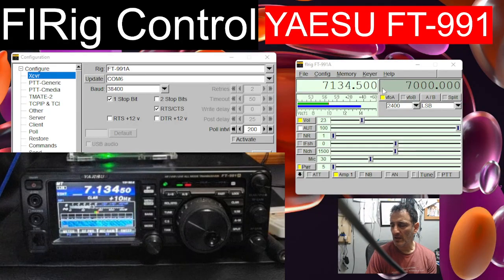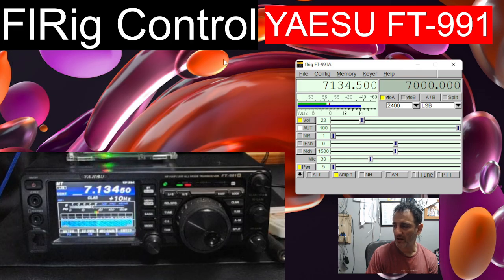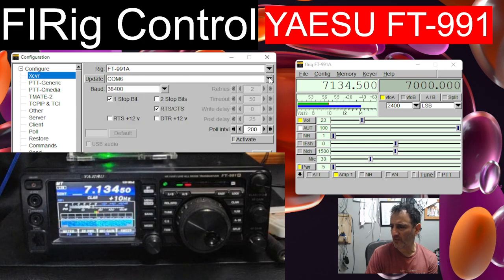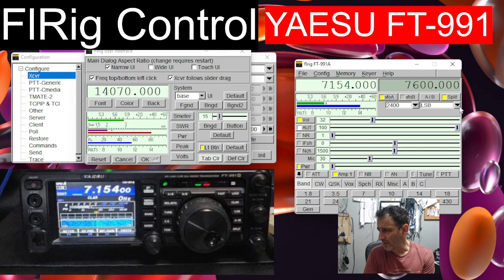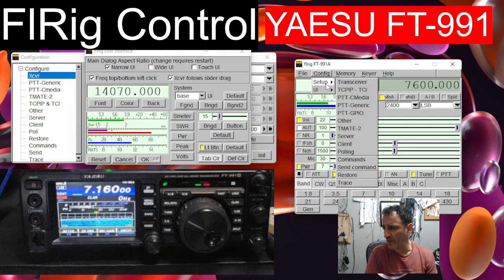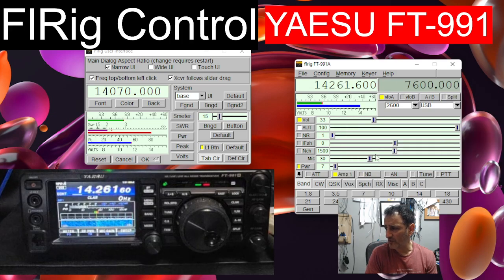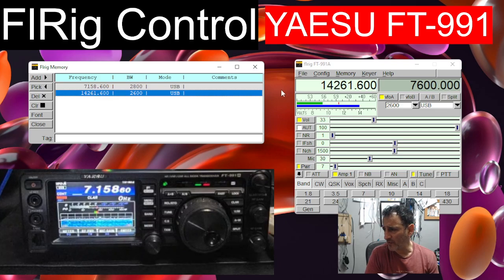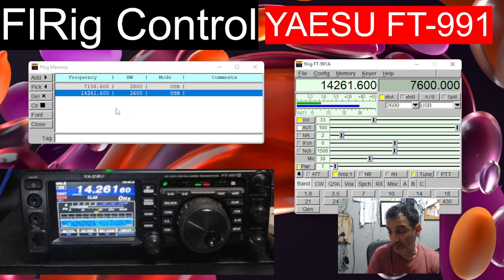FlRig - Control Yaesu FT991/A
FLrig Download